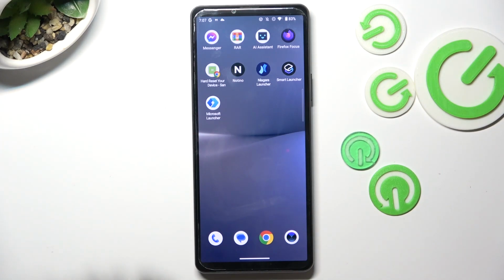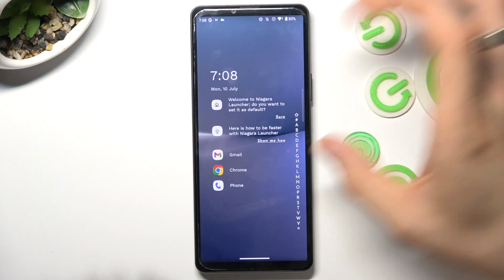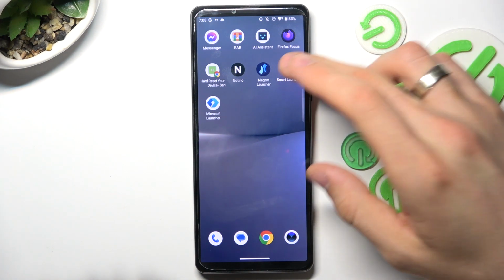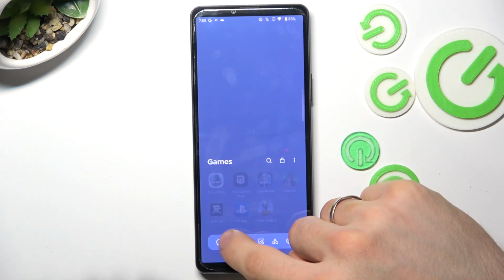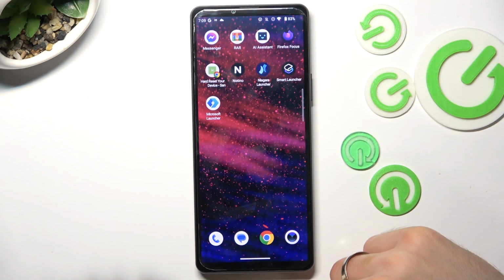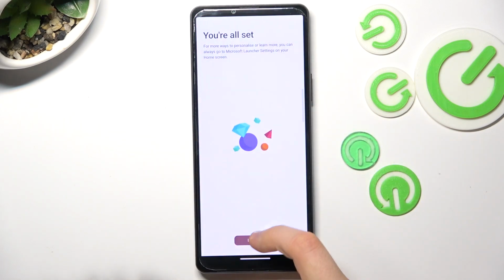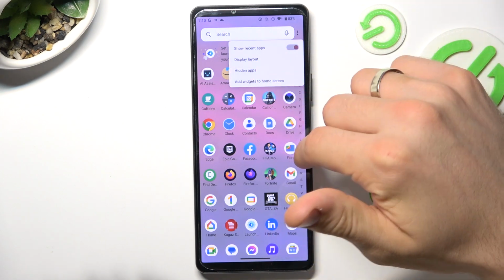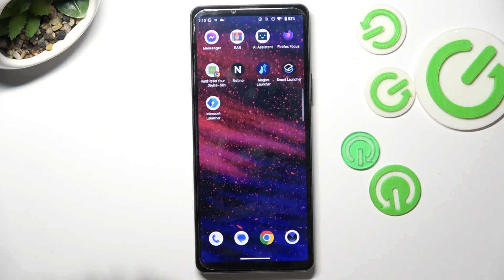🔥Top 3 Best Themes To Use On Sony Xperia 10 V 🔥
In this video, we present the top 3 best themes for Sony Xperia 10 V, allowing you to personalize and beautify your device according to your preferences.

Top 3 best themes for Sony Xperia 10 V
Best themes to use on Xperia 10 V
Xperia 10 V themes - top picks for customization
Personalize your Sony Xperia 10 V with these amazing themes
Most popular themes for Sony Xperia 10 V
Sony Xperia 10 V - top recommended themes
Beautiful themes for Xperia 10 V